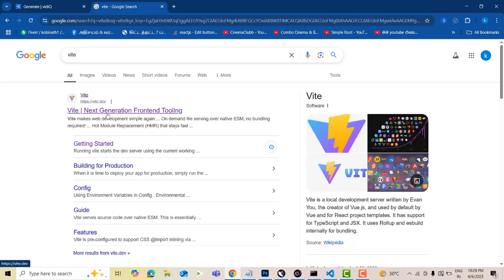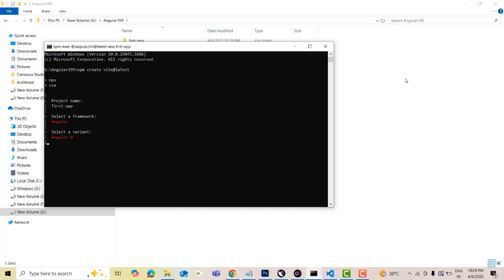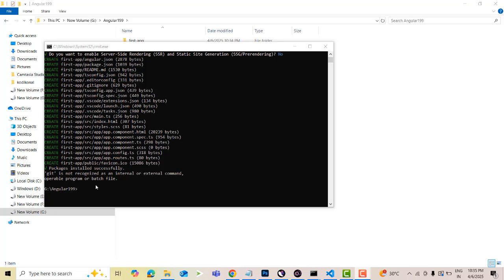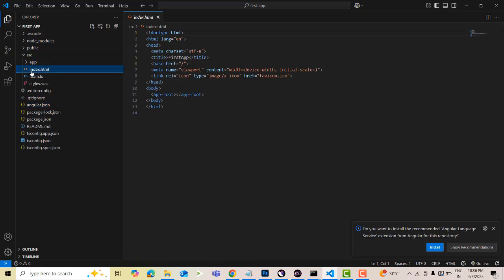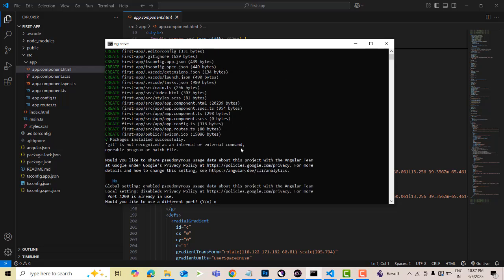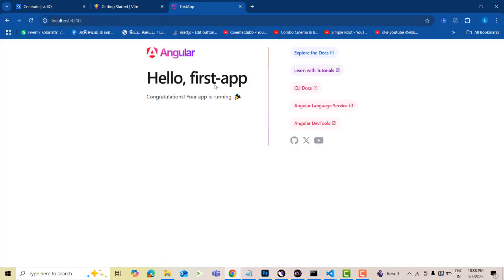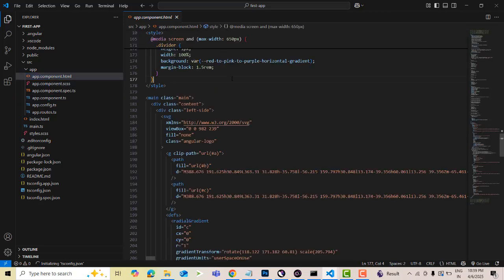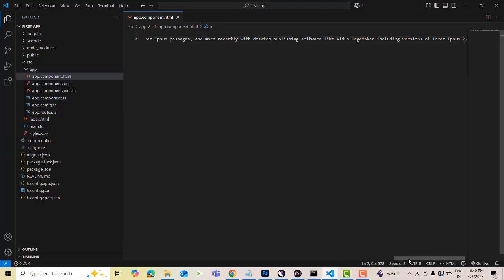Install ANGULAR 19 Like a Pro in 2025!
How to Install Angular 19
Learn how to install Angular 19 like a pro in 2025! In this tutorial, we'll cover the step-by-step process of installing Angular 19, from setting up the development environment to creating a new Angular project. Whether you're a beginner or an experienced developer, this video will guide you through the installation process and get you started with building amazing applications using the latest version of Angular. So, what are you waiting for? Watch now and take your Angular skills to the next level!